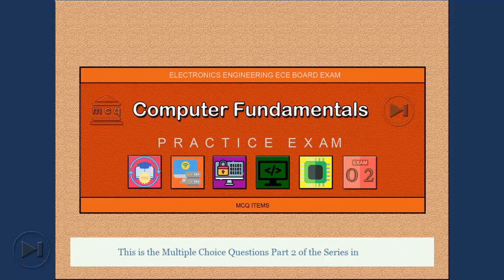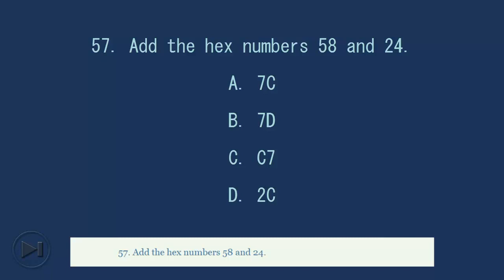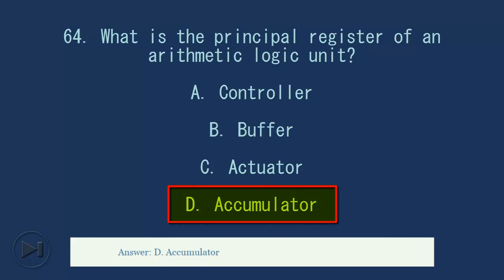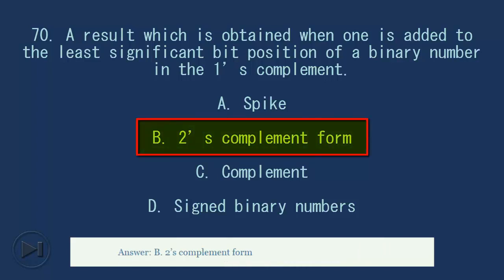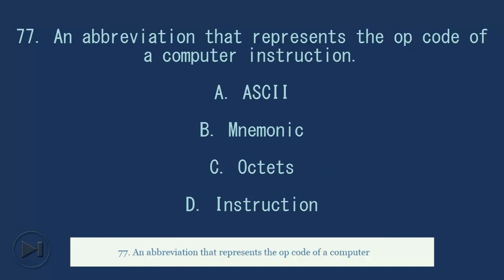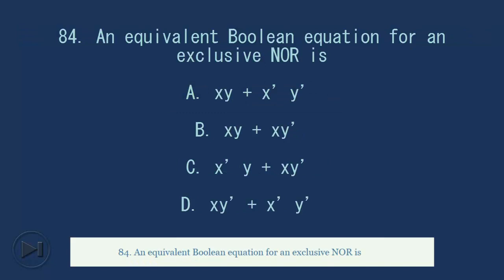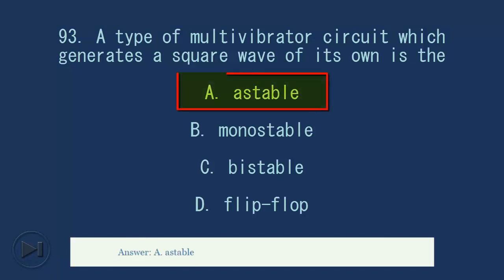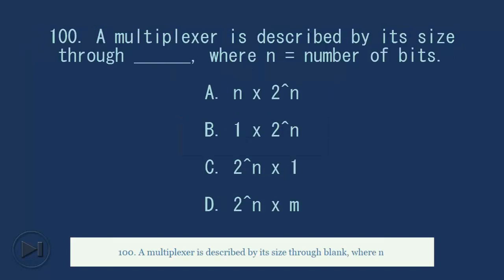💻 MCQ in Computer Fundamentals Part 2 | ECE Board Exam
✅ MCQ in Computer Fundamentals Part 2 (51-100) | ECE Board Exam. A pinoybix mcq, quiz and reviewers.

This is the Multiple Choice Questions Part 2 of the Series in Computer Fundamentals as one of the Electronics Engineering topic. In Preparation for the ECE Board Exam make sure to expose yourself and familiarize in each and every questions compiled here taken from various sources including but not limited to past Board Exam Questions in Electronics Engineering field, Electronics Books, Journals and other Electronics References.

Filipino Professionals
Engineering Formulas
Engineering Resources
Board Exam Reviewers
Review Classes
Study Guides
Practice Problems
Practice Tests
Problem Solving
Licensure Exams
Study Materials
Exam Strategies
Review Materials
Professional Exams
Engineering Board Exams
Exam Tips
Educational Resources
Study Resources
Study Groups
Technical Tutorials
Certification Preparation
Online Courses
Continuing Education
Resource Hub
Expert Advice
Learning Community
Academic Support